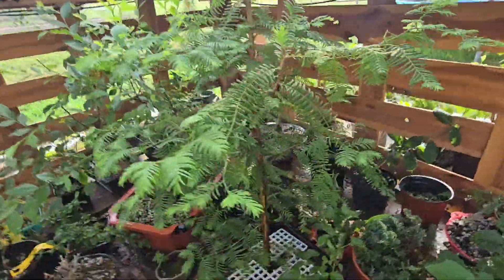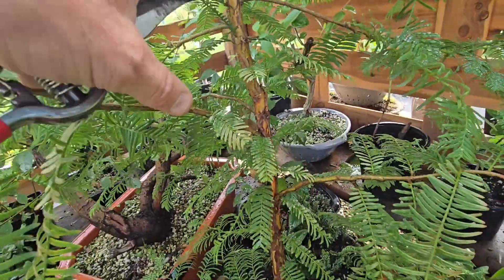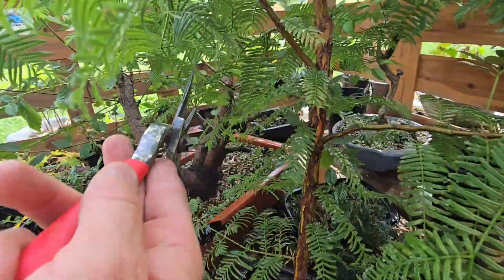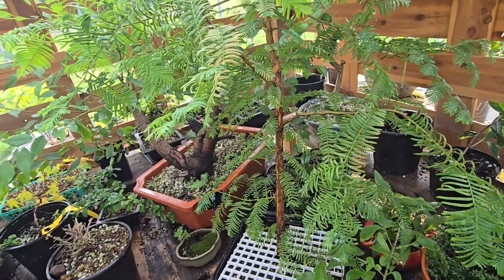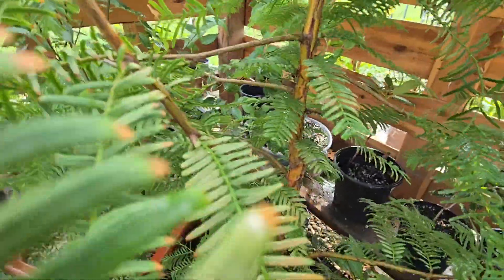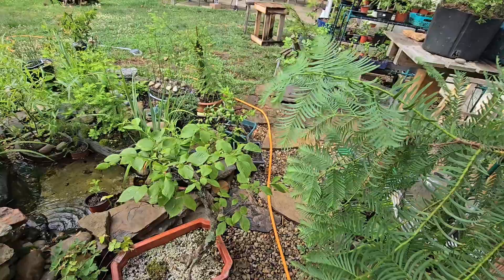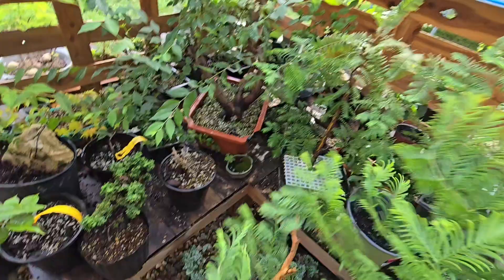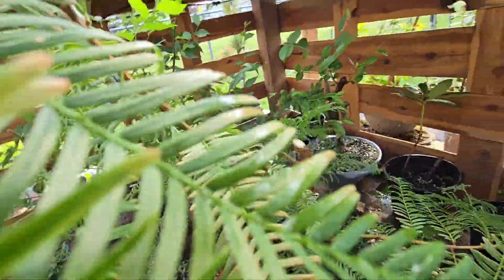dawn redwood trunk chop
bonsai in the morning. I Drink my coffee and work on trees in the morning before work